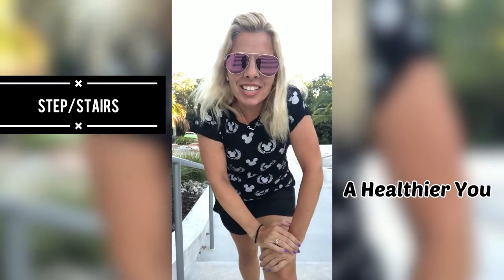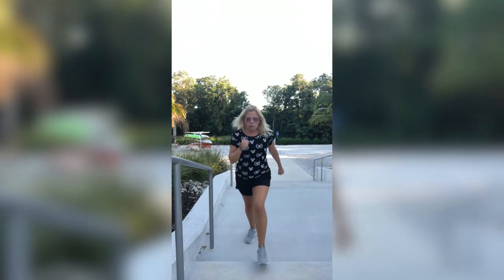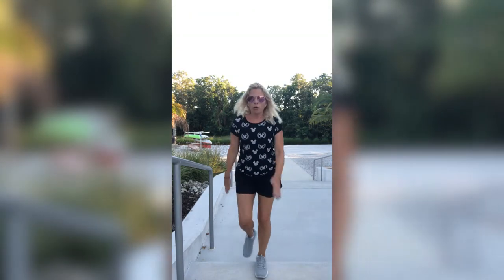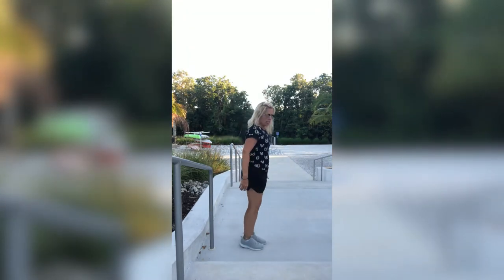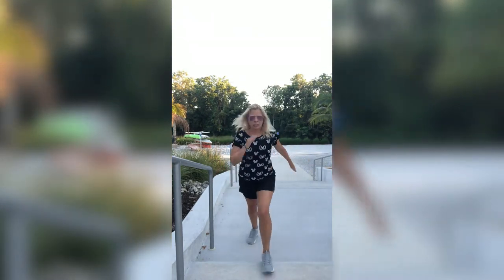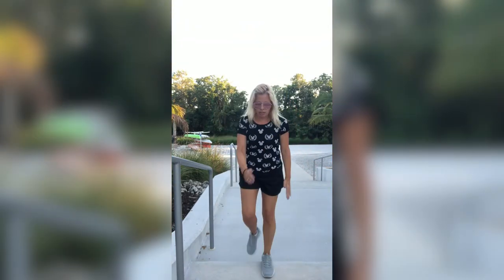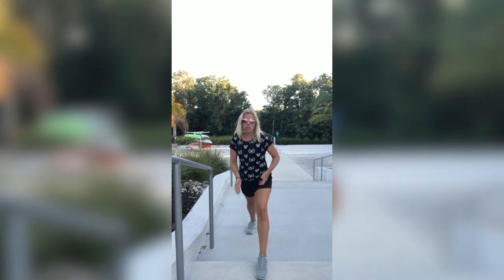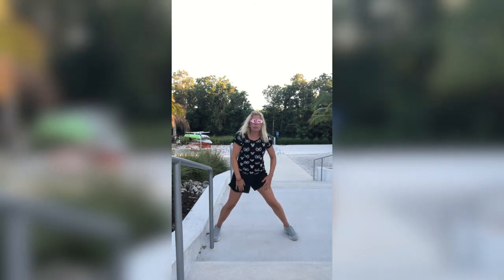BURN calories - Stairway WORKOUT - 17 minutes!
This STAIRWAY WORKOUT can be done inside or outside and don't worry if you don't have a stairway or a step this workout can also can be done without. I'll show you how to modify in the video. Let's get started!! :)